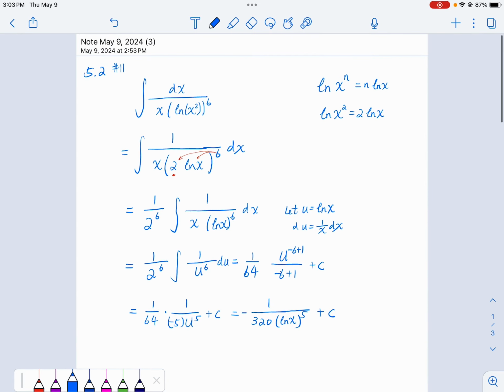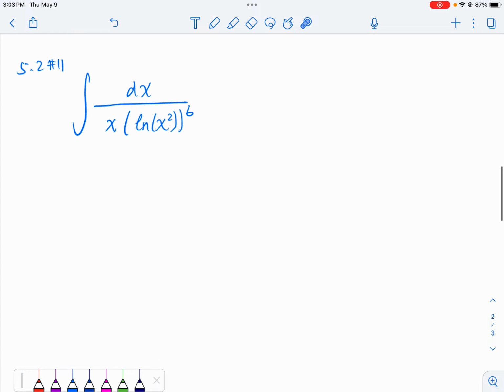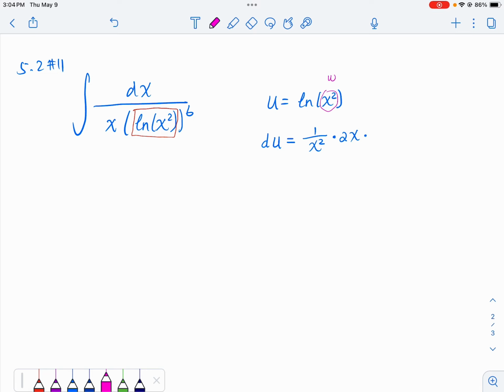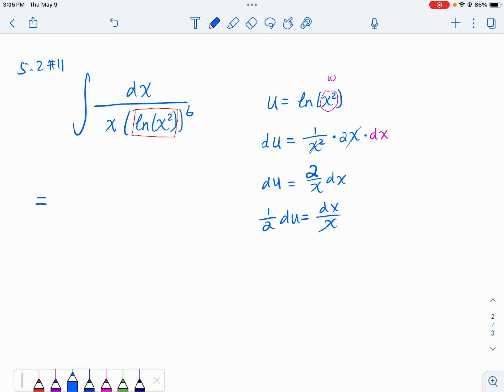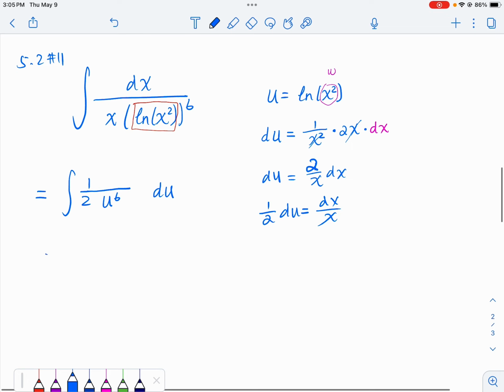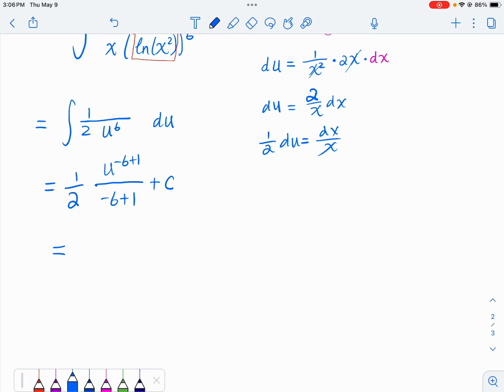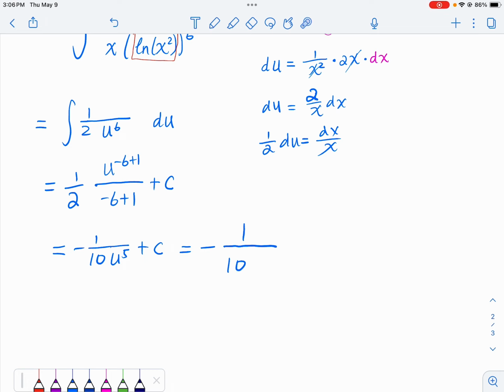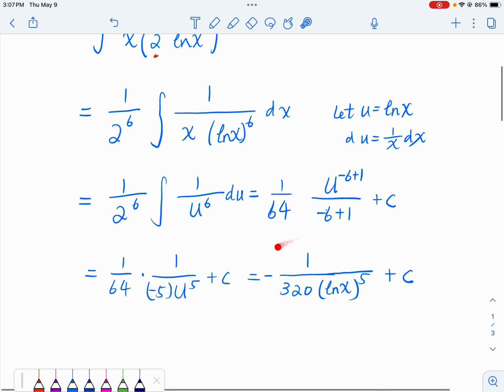Math 2410 5.2 HW #11 different substitution